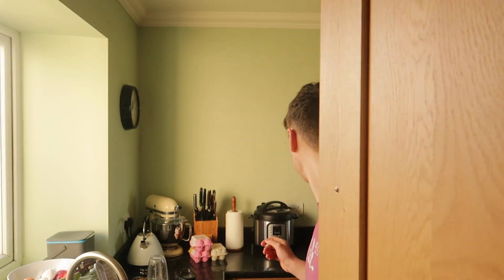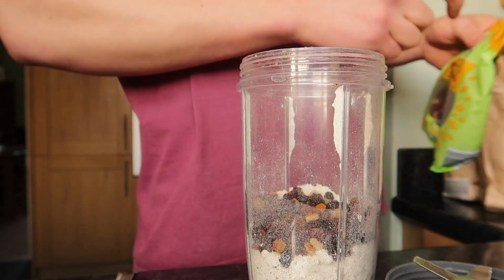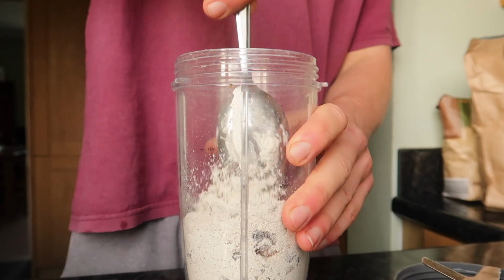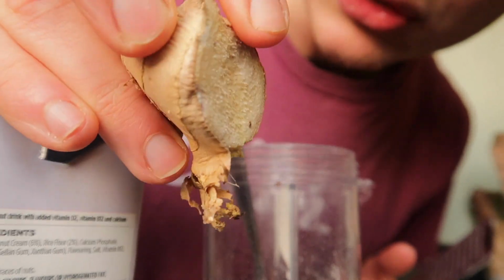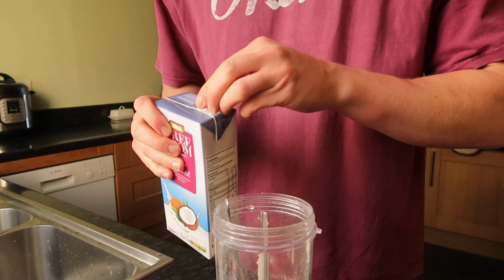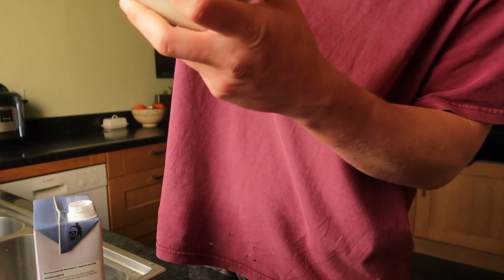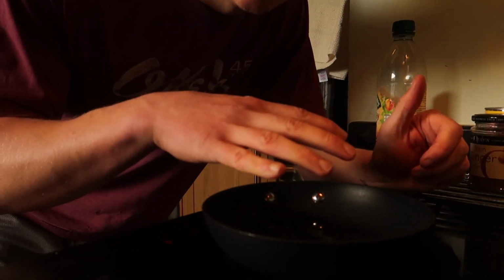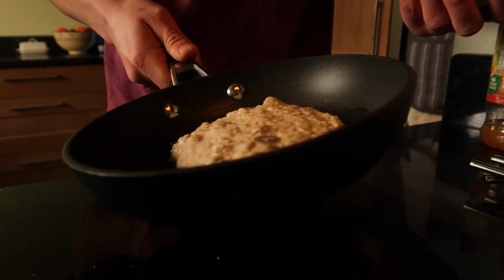MY 2 BIGGEST VEGAN LESSONS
Ive been munching on plants for three years (roughly) now and theres two big lessons I wish I knew when starting or even trying out the diet. Being as how it's Veganuary I thought some people may take some value from hearing this.

WAVE by @krd.designs (instagram)

Main camera: Cannon Powershot G7X M2
Second Camera: GoPro Hero 5

Thanks for the continued support dudes.

My philosophy for a happy life | Sam Berns | TEDxMidAtlantic